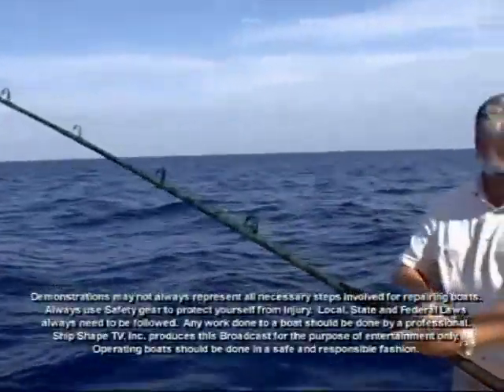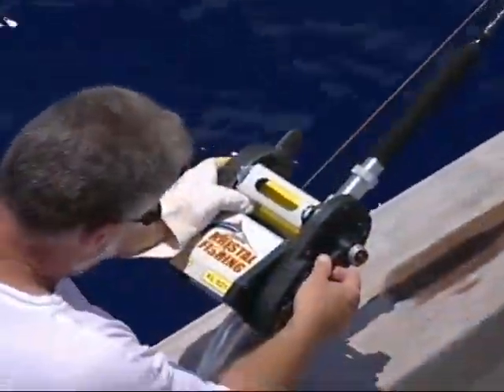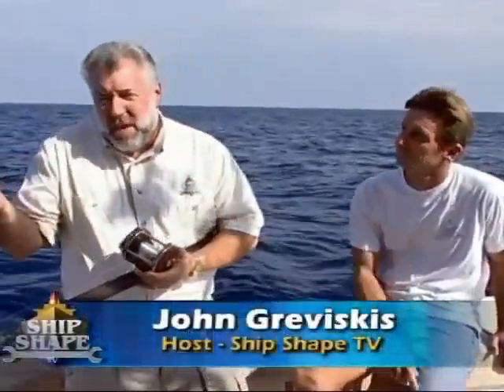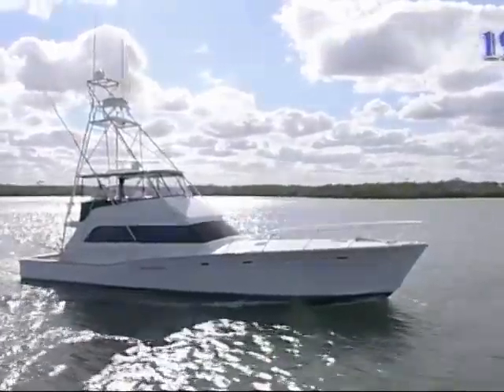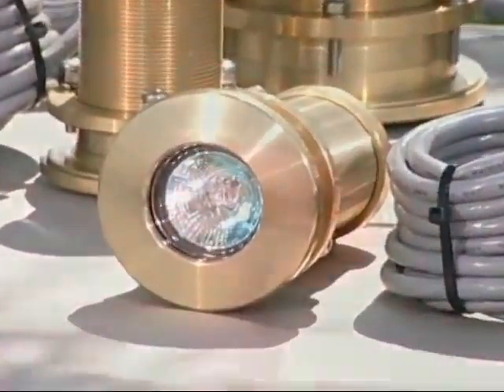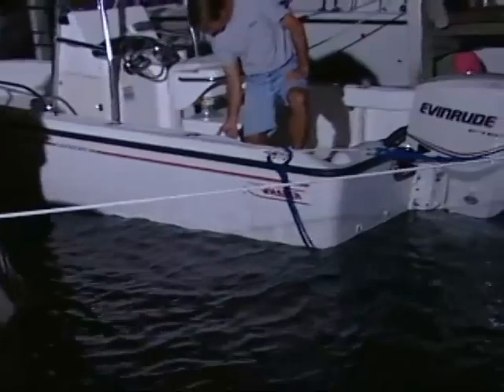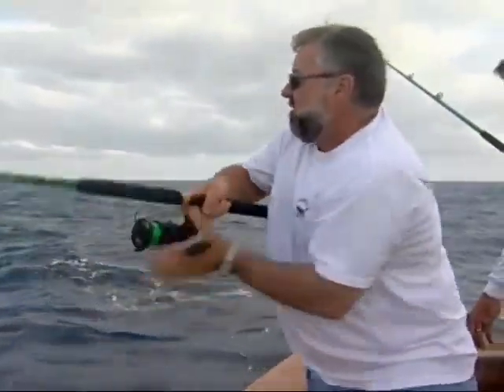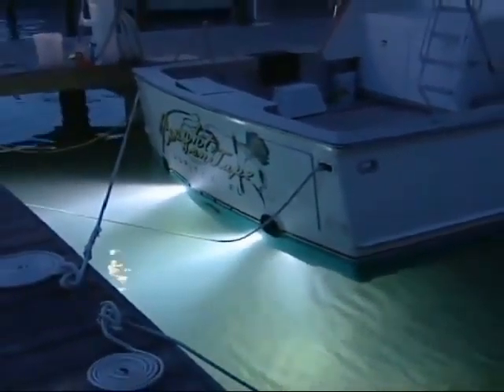PREVIEW of SSTV 13-17 - Underwater Lights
[PREVIEW VIDEO} Dive into the ultimate viewing experience!  Ship Shape TV's YouTube Channel is your gateway to all 26 seasons of boating improvement hosted by John Greviskis.  Past episodes are uploaded in full every week. Want to travel at night in your boat?   Want to do some fishing in the evening?  This episode is lit up with nothing but various underwater lighting to keep you bright for a long time!